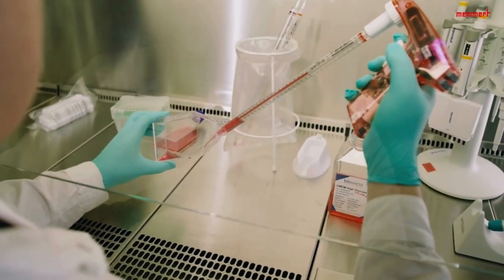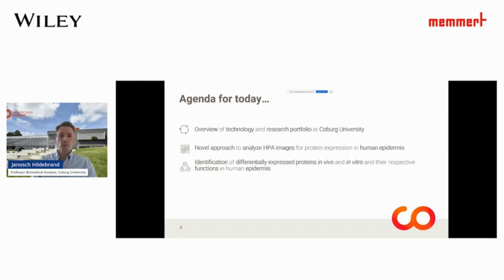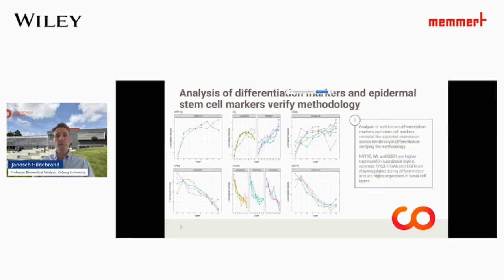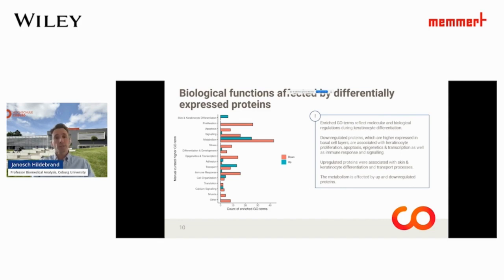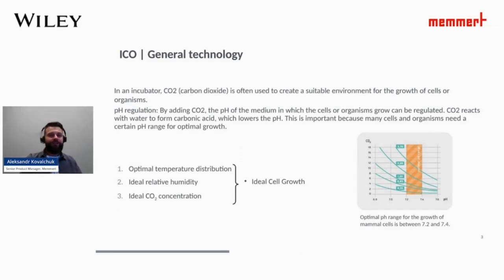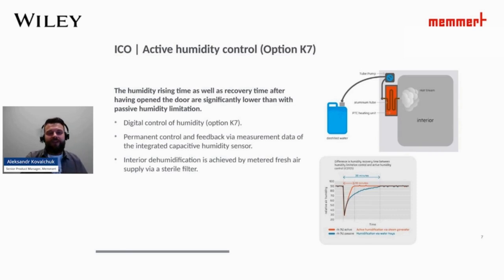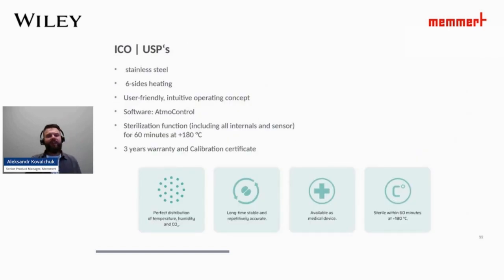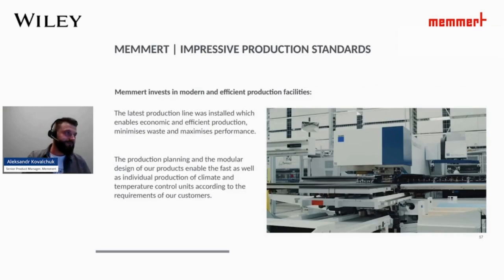WEBINAR - Beyond Aging: Revolutionary Research in Cellular Senescence and Regenerative Medicine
🔬 Reversing Aging? Groundbreaking Research at Coburg University

At the University of Applied Sciences Coburg, Prof. Dr. Janosch Hildebrand and his team at the Institute for Bioanalytics are exploring one of science’s biggest questions:

👉 Can we reverse the aging process?

In their Molecular Cell Biology Lab, the team investigates the mechanisms behind cellular senescence and develops innovative strategies for cellular rejuvenation. Their research combines advanced bioanalytical techniques with precise cell culture methods.

To achieve reliable, long-term results, the team relies on the Memmert ICO50 CO₂ incubator – ensuring stable and controlled conditions for complex cellular studies.

What this research could mean:
•  New therapies for age-related diseases
•  Breakthroughs in regenerative medicine
•  Future-focused cosmetic applications

With Memmert technology supporting consistent lab conditions, Coburg University is at the forefront of biomedical innovation and anti-aging research.

🎥 Watch the video to learn more about their mission and discoveries.